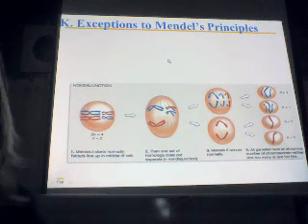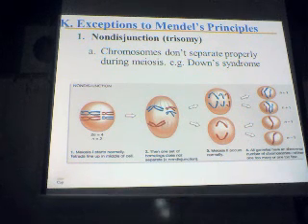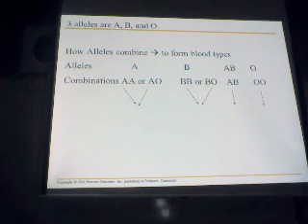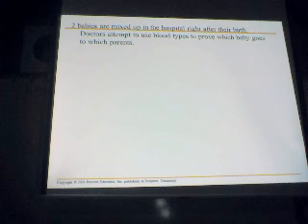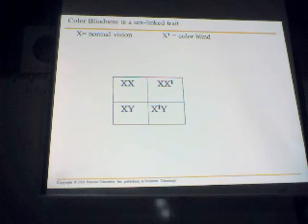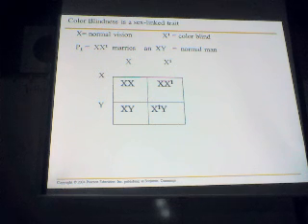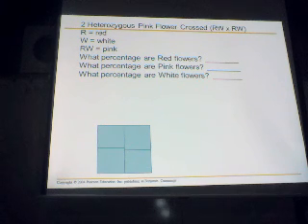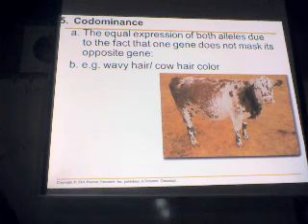Genetics Notes #2 2013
Introduces complex genetics.  Please excuse the poor sound quality- will be fixed in the future